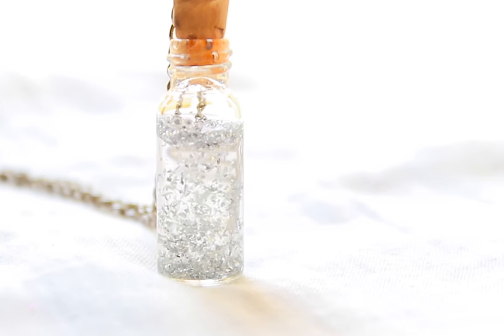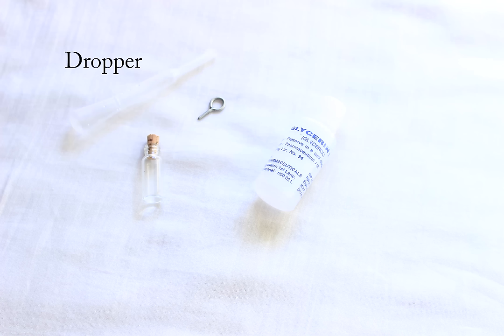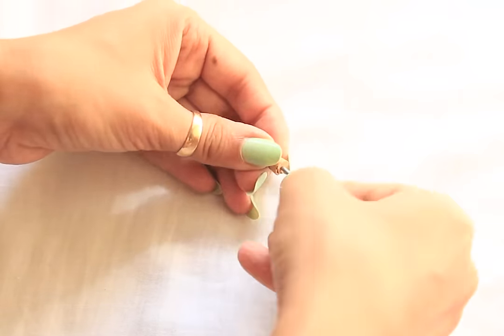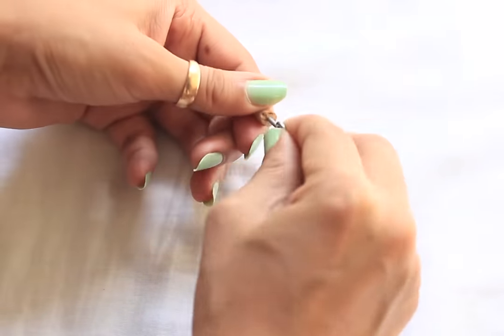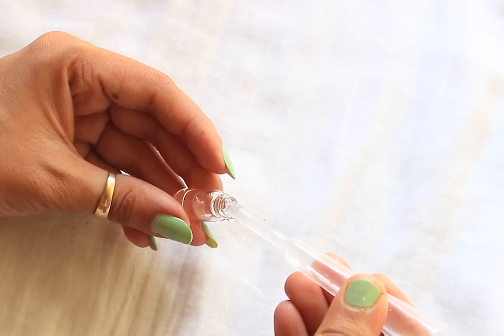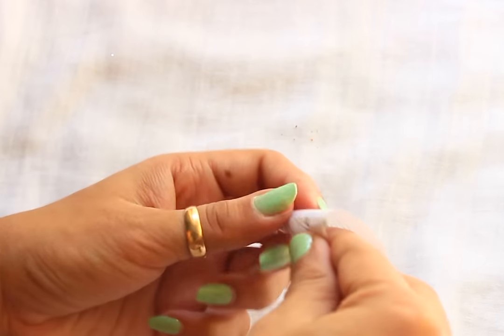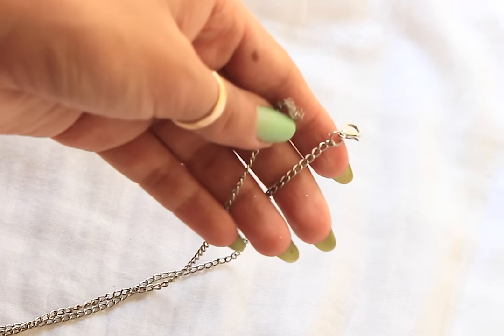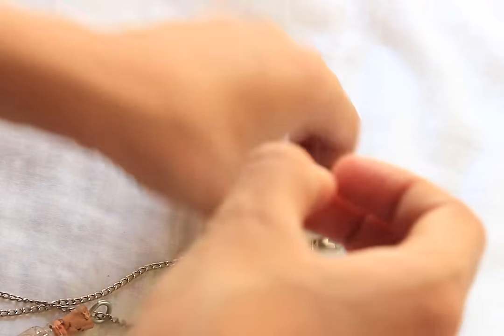DIY crafts : mini bottle charm/ pendant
Hey guys!!
This tutorial will show you how to make mini bottle pendant. It takes only 5 mins to make. This is a glitter DIY necklace pendant.

In this DIY jewelry making tutorial I made a pendant that is made of a mini glass bottle. This mini glass bottle is easily available in craft stores as well as online. I used water + glycerin in equal parts and left 20% of bottle empty.

In this pendant making I used silver glitter but you make use any other single color or multicolor.

You may also make another pendant without using water + glycerin. You just do one thing. Fill the bottle with glitter or beads or mini pearls anything that is available to you.

Share if you like this idea of pendant making.

LOVE YOU
XOXO